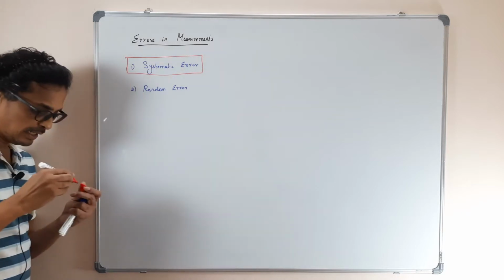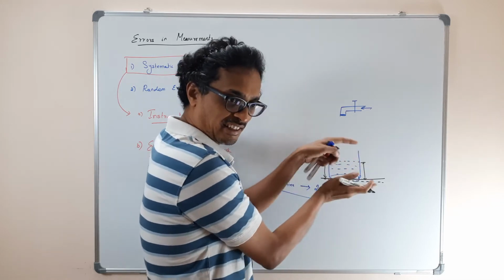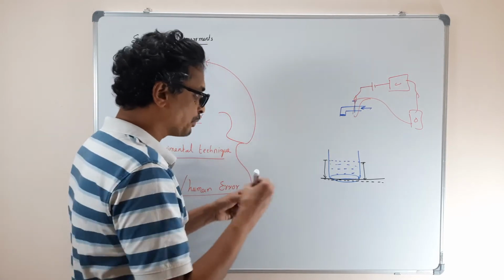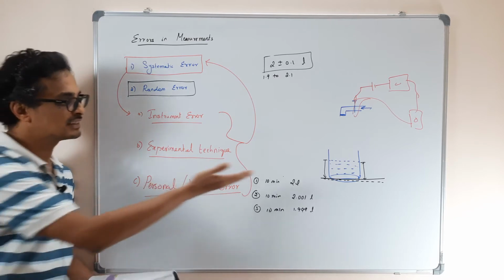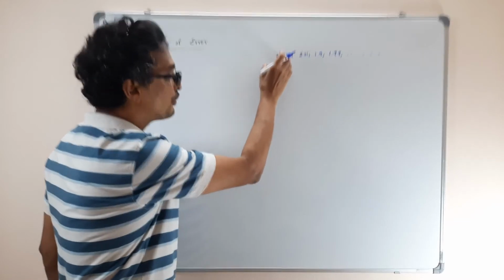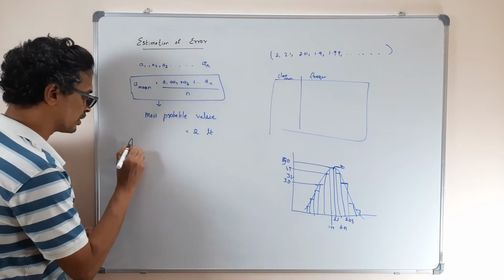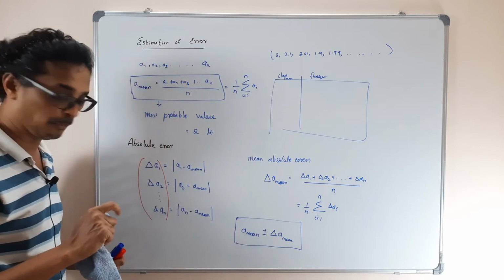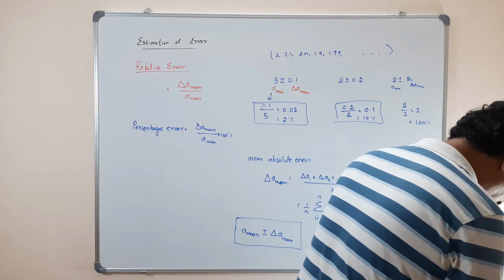1: Units and Measurements: (E) Errors in Measurements